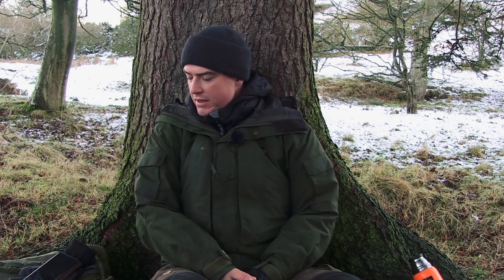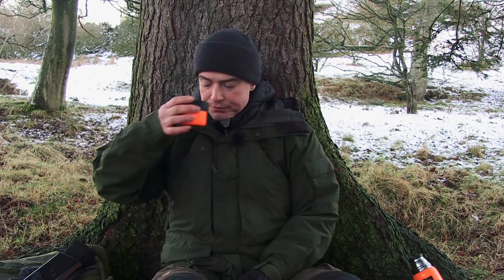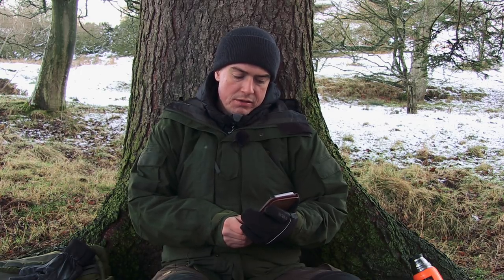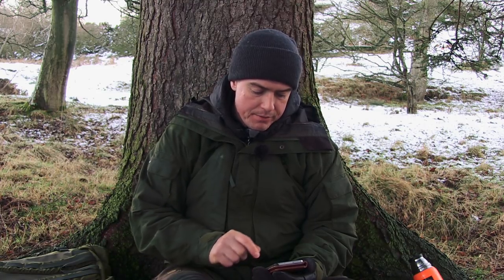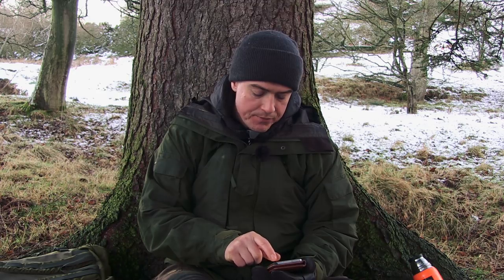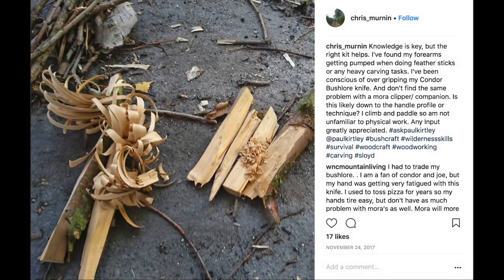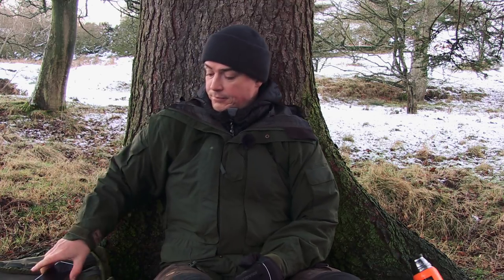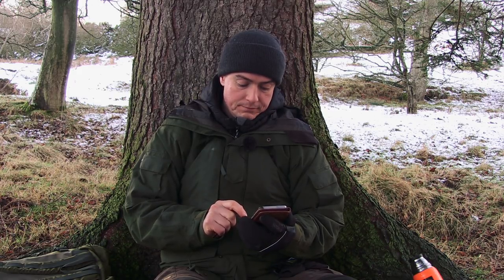Tips For Fires Under Tarps, Cat-Tail Fibre Extraction, Bushcraft On TV | AskPaulKirtley 65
Welcome to Episode 65 of AskPaulKirtley, where I answer questions about tips for having fires under tarps, will there or should there be more bushcraft on TV, what might the causes be of getting pumped forearms when making feathersticks, is there a best time of year to harvest wood for carving, and details of Typha fibre extraction.

TIMESTAMPS:

01:40 Fires under tarps

07:48 More bushcraft on TV?

16:42 Pumped forearms when making feathersticks

22:41 Best time to harvest wood for carving?

30:09 Typha fibre extraction

WHAT IS ASKPAULKIRTLEY?
askpaulkirtley is your chance to ask Paul Kirtley questions about wilderness bushcraft, survival skills and outdoor life.

Ask Paul Kirtley is a regular Q&A show (also available as a podcast) with leading bushcraft instructor Paul Kirtley, founder of Frontier Bushcraft and author of Paul Kirtley's Blog.

Or tweet your questions with hashtag askpaulkirtley to @pkirt